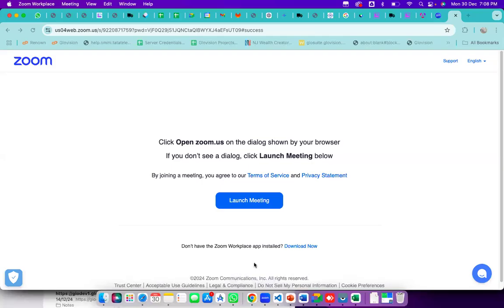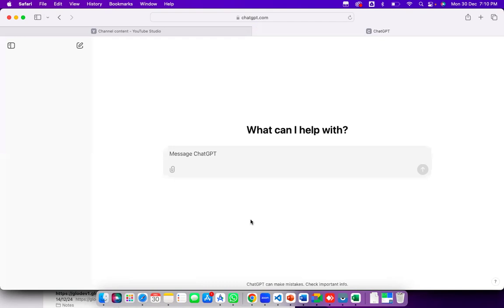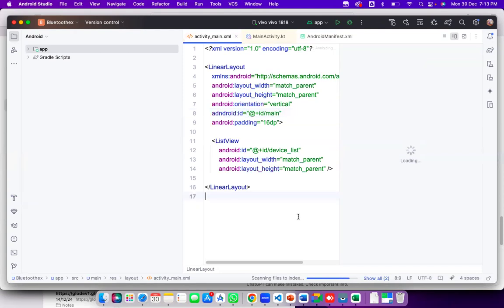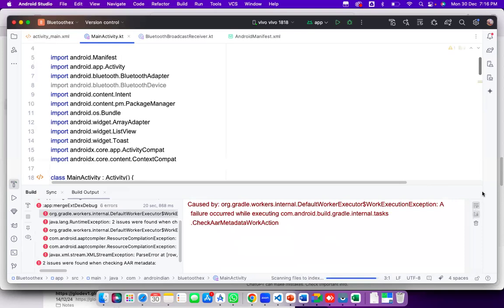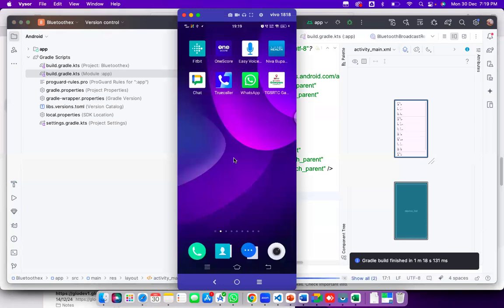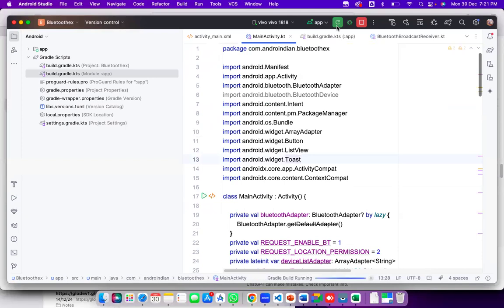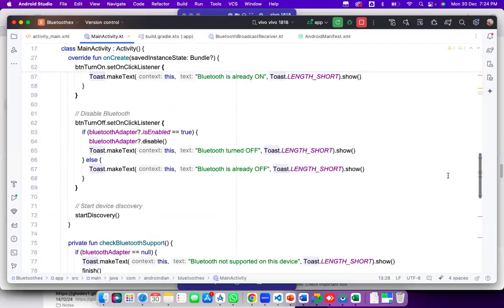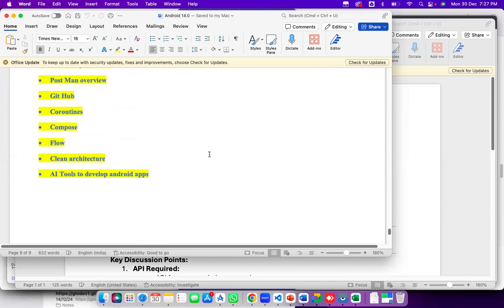Android 14-55) Bluetooth Example with Broadcast Receiver |AndroIndian